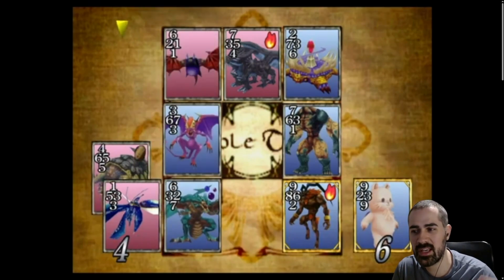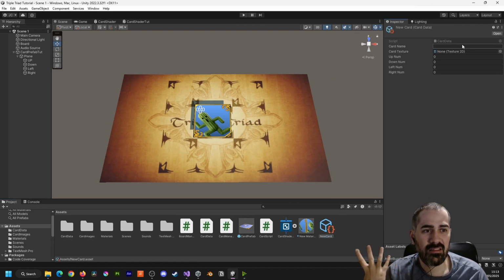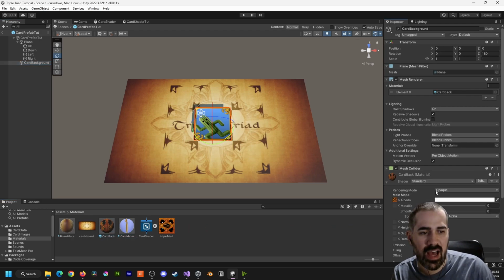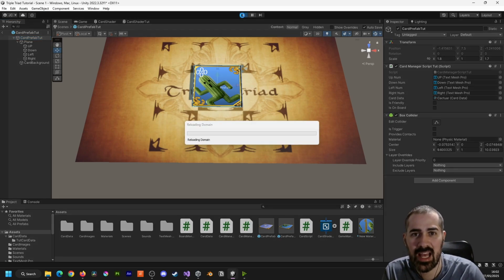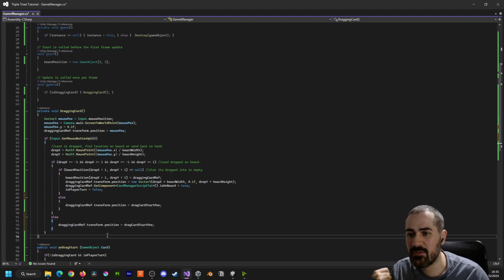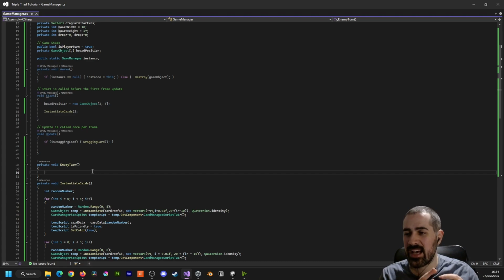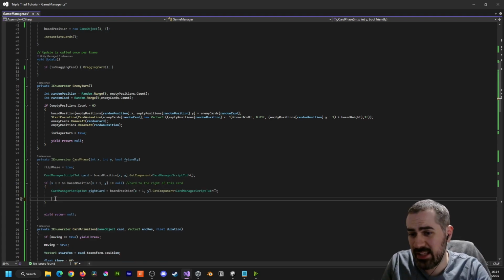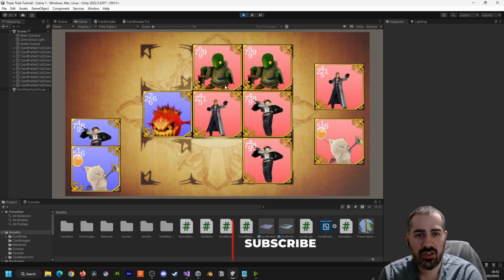Recreating A Classic Card Game In Unity! (Triple Triad)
Recreating Triple Triad from Final Fantasy VIII in Unity!

00:00:00 Intro
00:01:33 Card Prefab and Shader
00:13:53 Card Data
00:19:02 Card Manager Script
00:40:00 Setting up a Singleton
00:42:01 Game Manager Script
00:49:29 Creating Board Array
01:06:38 Instantiating Cards
01:21:19 Small Bug Fix
01:21:47 Enemy Turn Code
01:34:33 Card Flip Code
01:42:47 Card Flip Animation